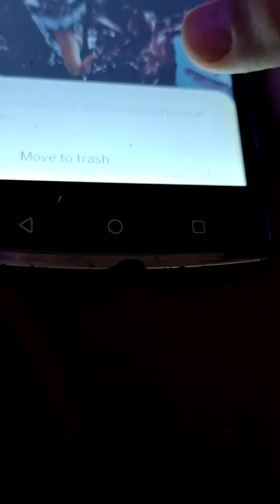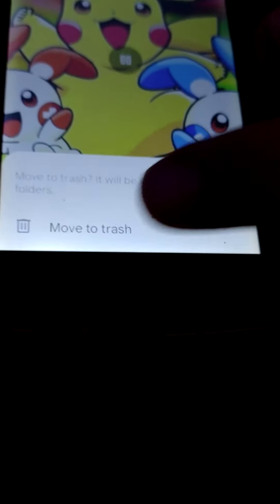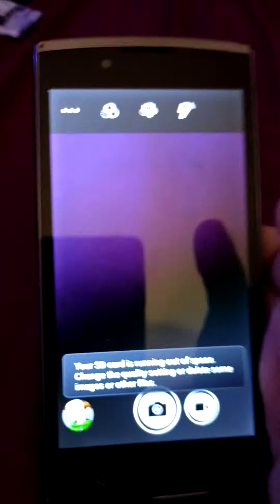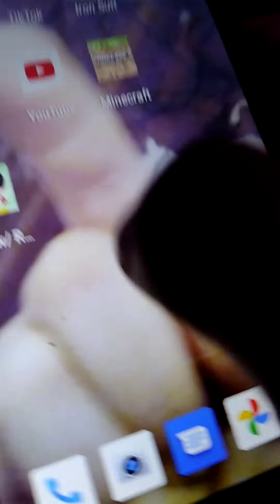December 29, 2021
try not to touch the floor challenge we had a time mimit (9 minutes)